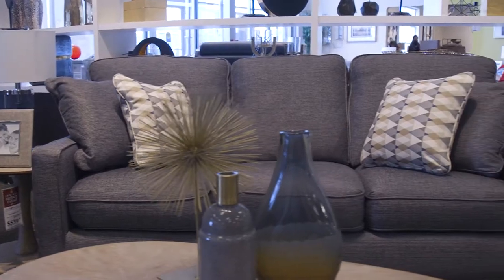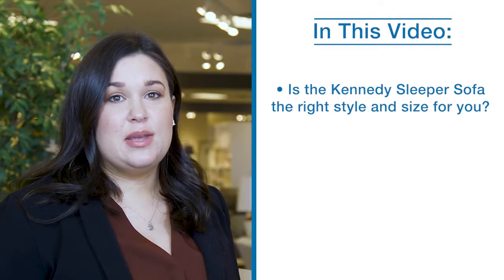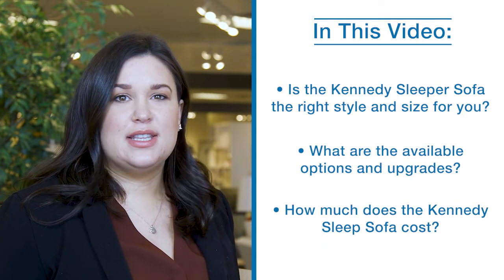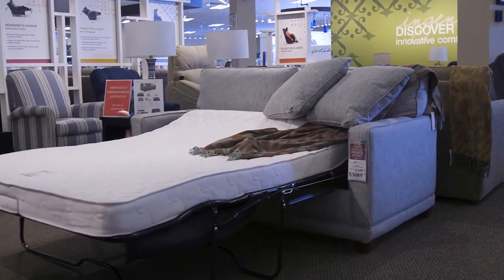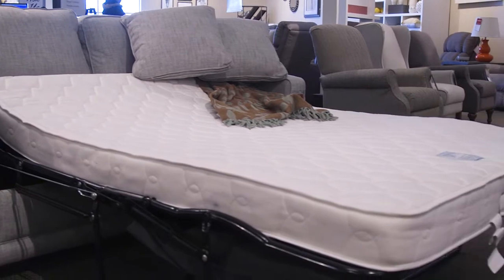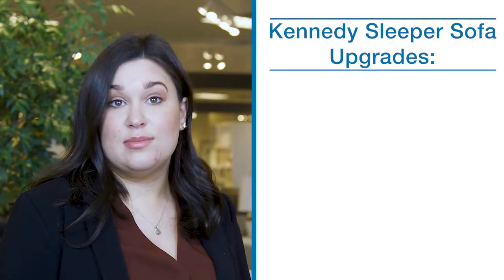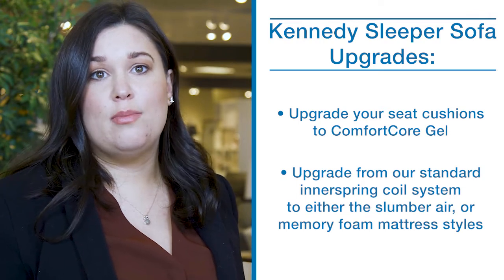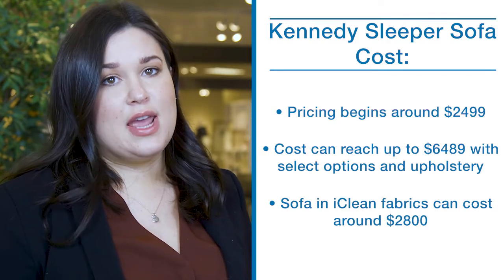The La-Z-Boy Kennedy Sleeper Sofa (style, upgrades, cost)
In this La-Z-Boy Kennedy Sleeper Sofa review, we will discuss if the style of the Kennedy Sleeper Sofa is right for you, what upgrades are available, and what the cost of the Kennedy Sleeper Sofa is.

0:00 - Intro
0:39 - Is the Kennedy Sleeper Sofa the right style and fit for you?
1:22 - What are the available options and upgrades for the Kennedy Sleeper Sofa?
1:52 - How much does the Kennedy Sleeper Sofa cost?

REQUEST A CONSULTATION WITH A DESIGNER